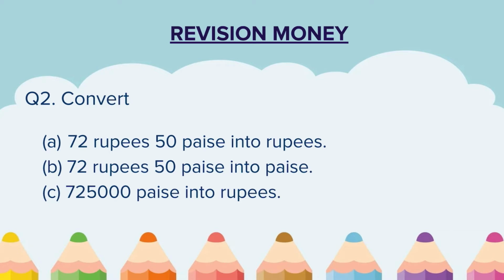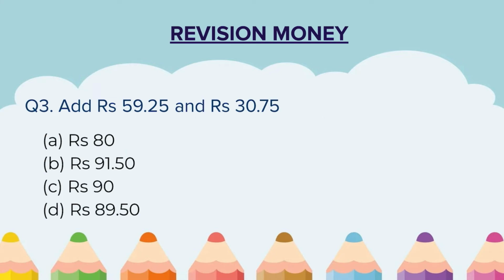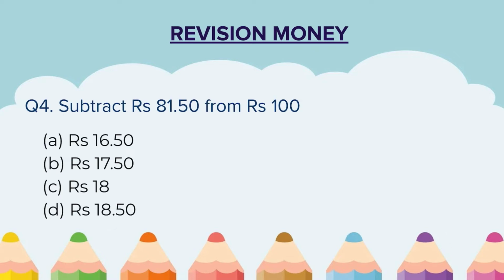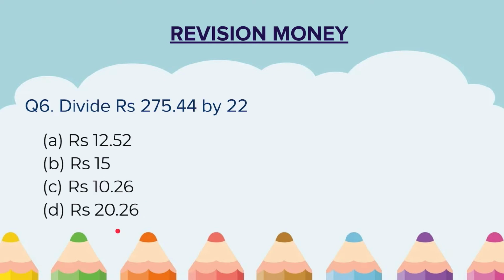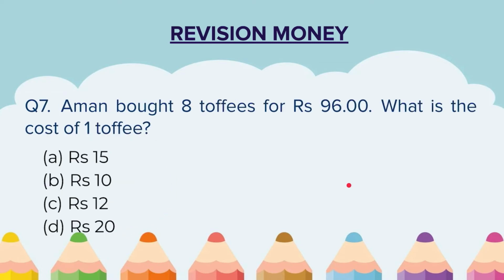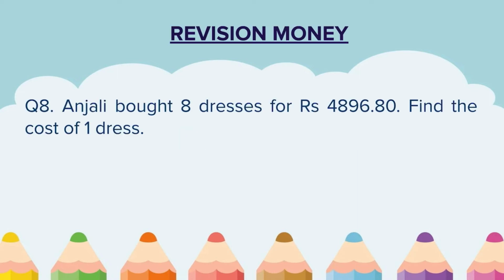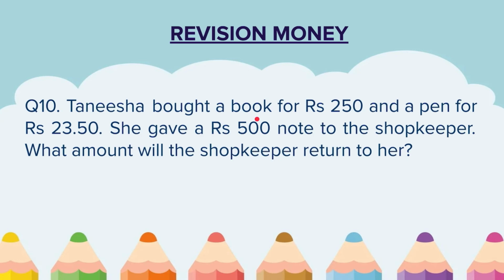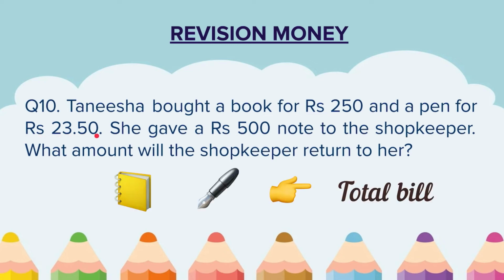Class 4 Maths CBSE | Money | Revision Test with Answers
This video is made for students of APS

In case you want to practice more questions, you may get your book